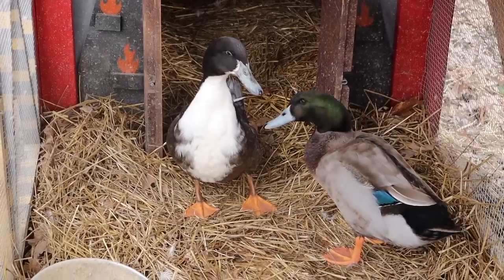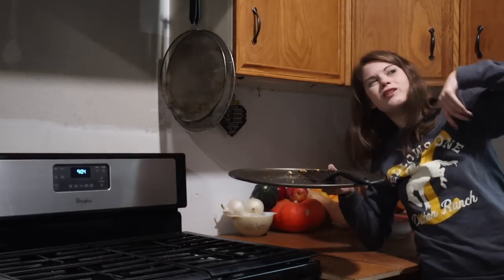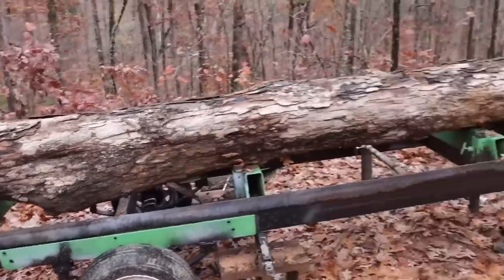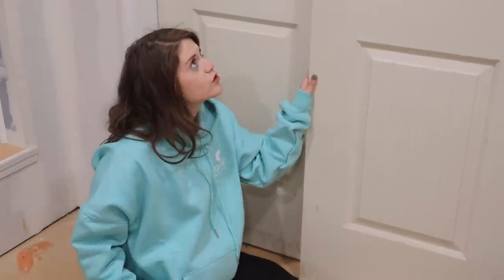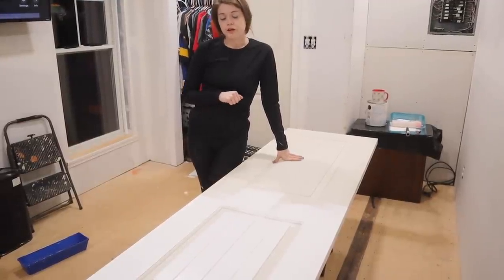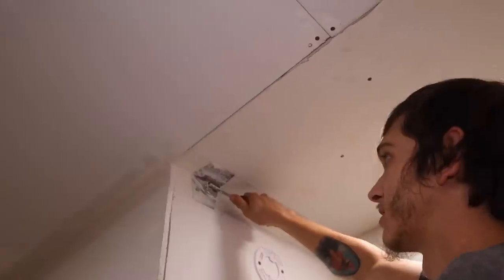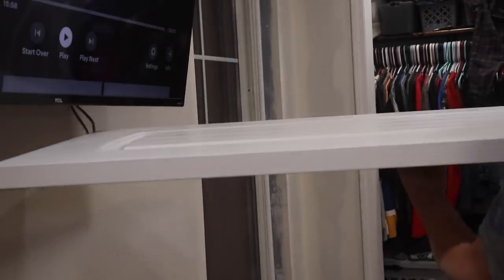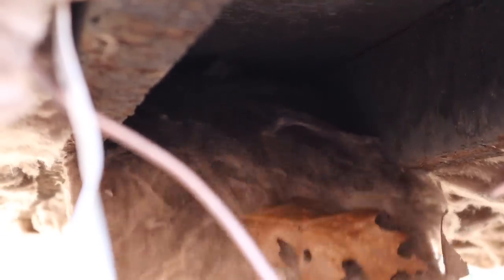Sealing In Drywall For Our CONTAINER BEDROOM |SHIPPING CONTAINER HOUSE|EP:81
Every ounce of support helps so much, so by just doing these three things you are contributing a ton to our build.

AMAZON STORE FRONT: Shop OUR Solar/Water/Home Set Ups

Our Amazon Wish List